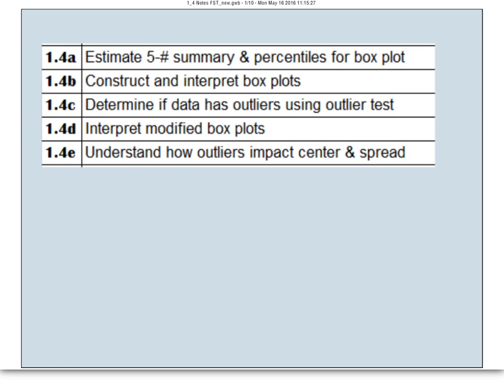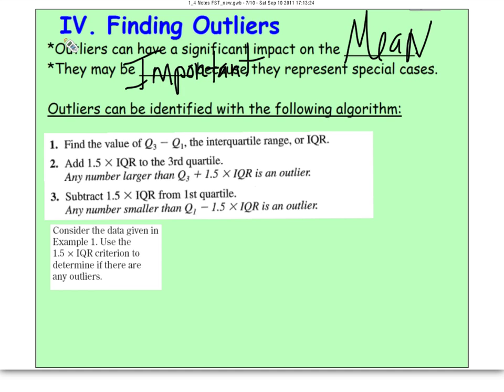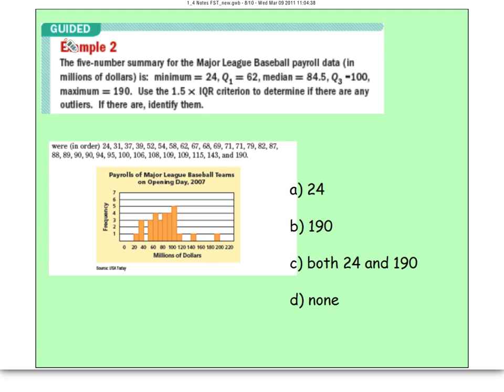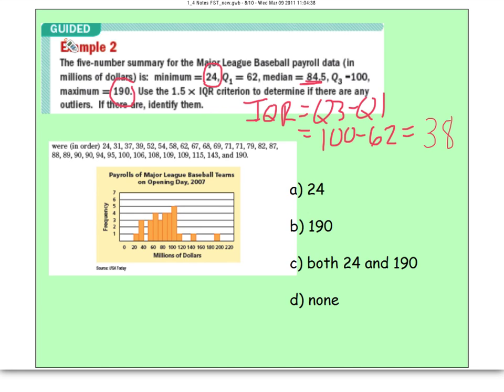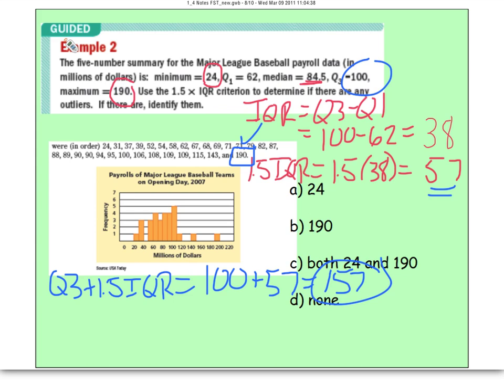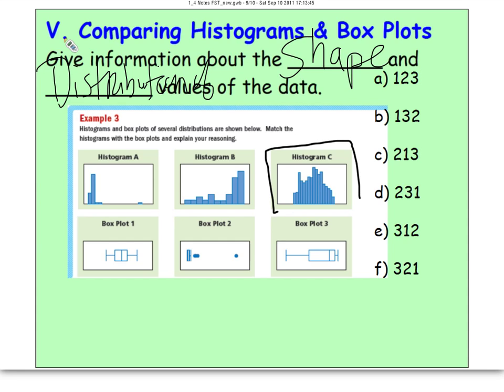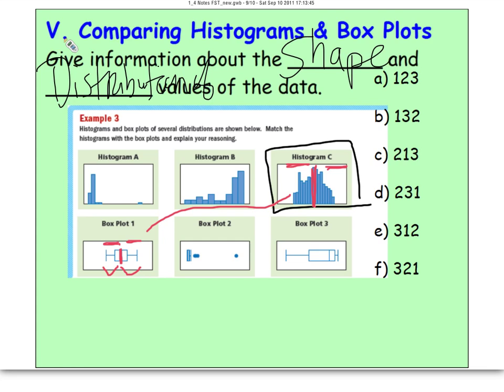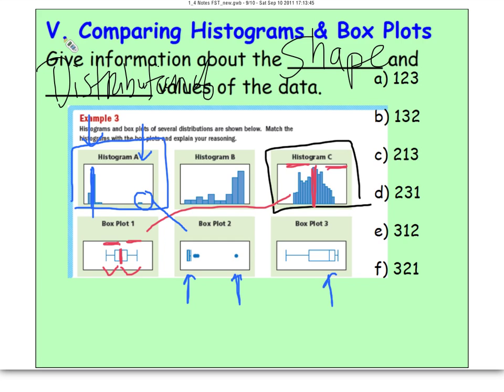1 4ce FST Notes